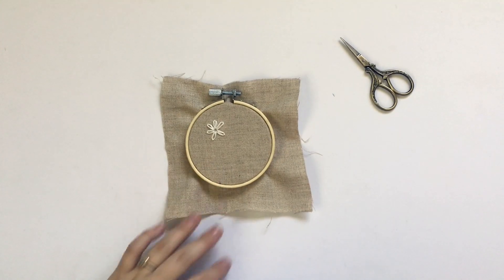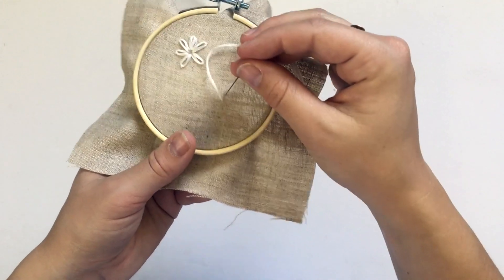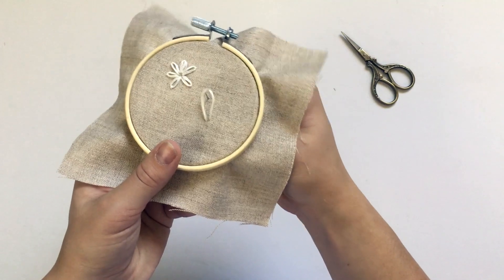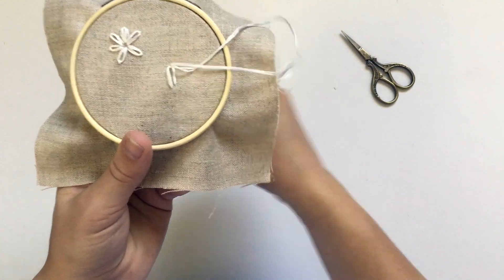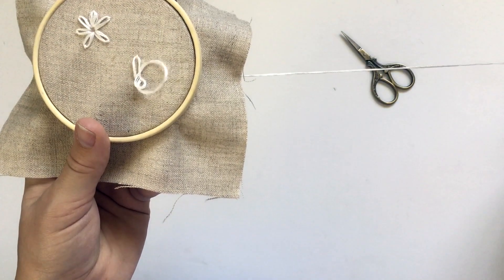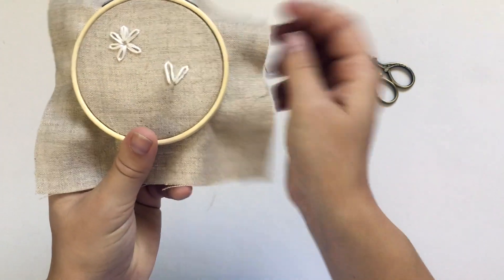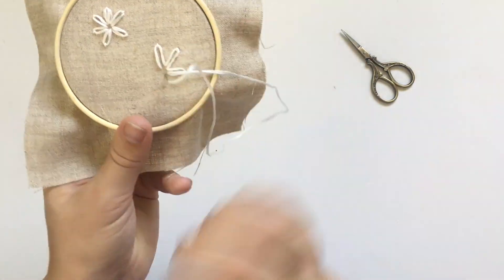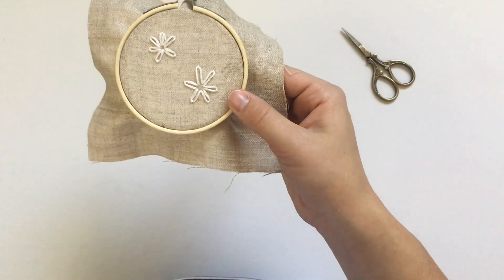Lazy Daisy Stitch for Embroidery - Thread Unraveled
This is a video tutorial for embroidering the lazy daisy stitch. This stitch is used to create flowers in hand embroidery.